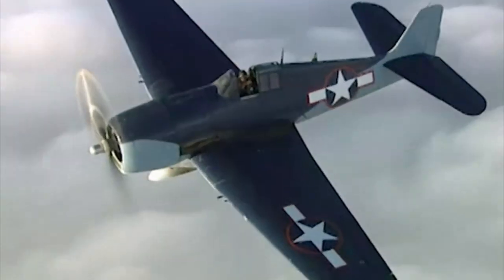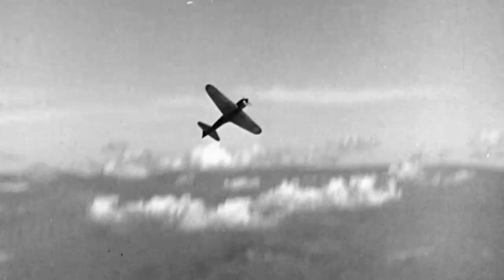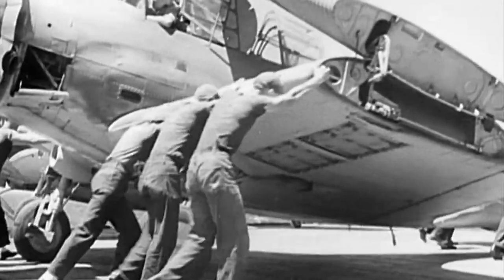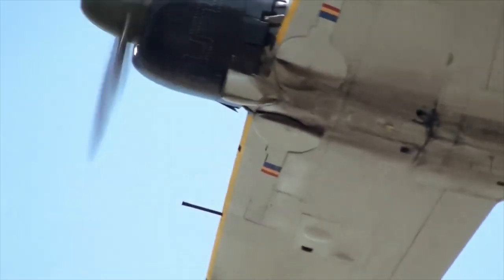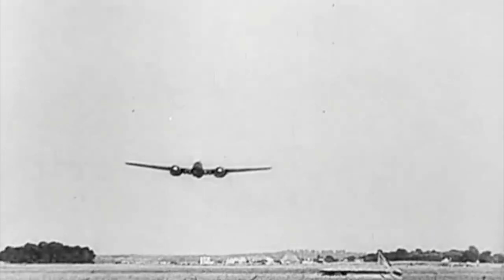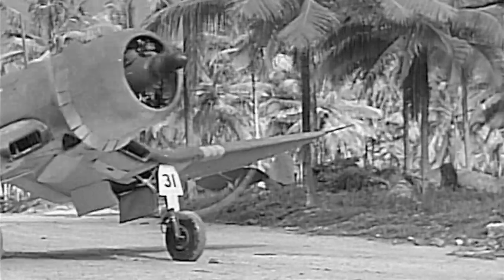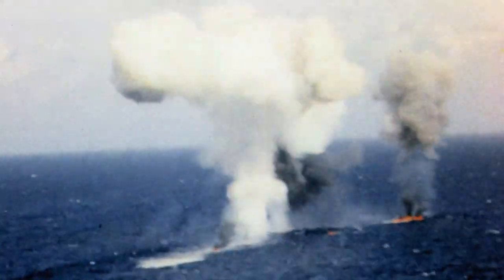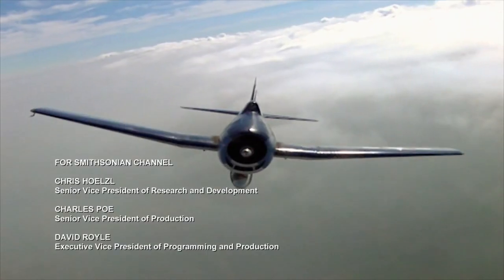Air Warriors F6F Hellcat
The F6F Hellcat was built for one reason: to take on the striking force of Japan's Imperial Navy and its premier dogfighter, the Mitsubishi A6M Zero. This is the inside story of how the U.S. Navy, bruised and battered in the Pacific, tasked the engineers at Grumman's to upgrade their current fighters into faster, more agile, and unshakeable warplanes. Witness its creation and impact in the battles of the Philippine Sea and Leyte Gulf, which helped turn the tide of war in the Allies' favor.